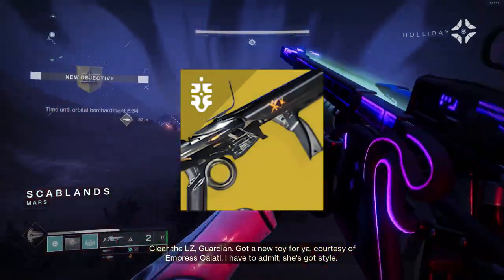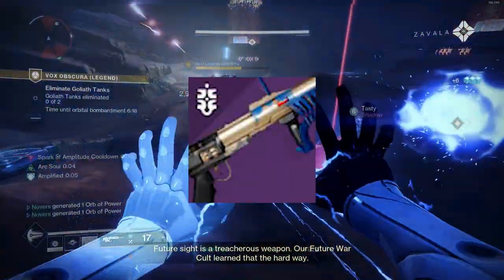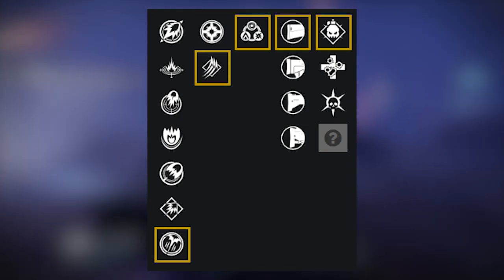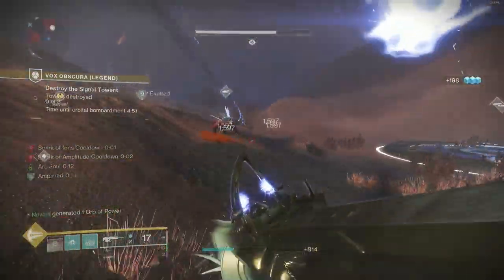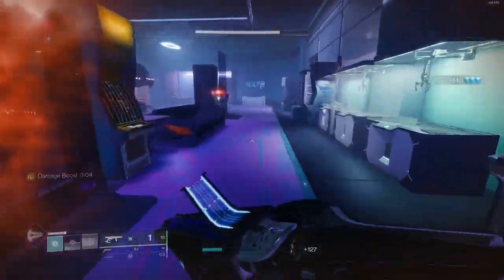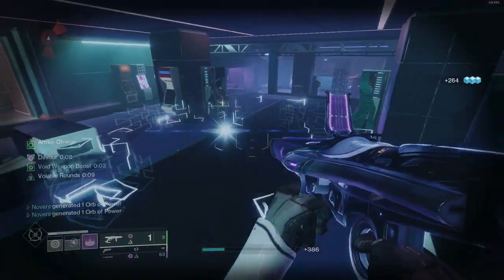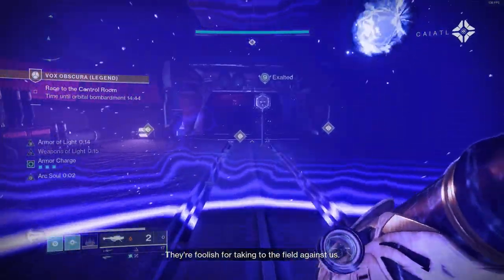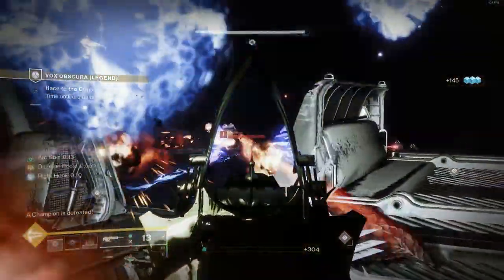Crafted Dead Messenger Is SO STRONG For Endgame Content (Destiny 2 Godroll Guide)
ADVANCEDgg is the world’s most trusted, clinically proven, open-label gaming supplement!  There are three main lines: FOCUS, ENERGY, and HYDRATION.